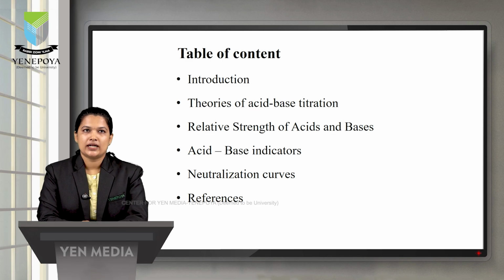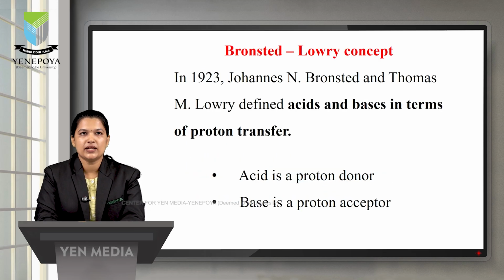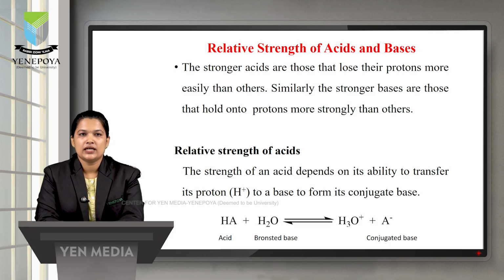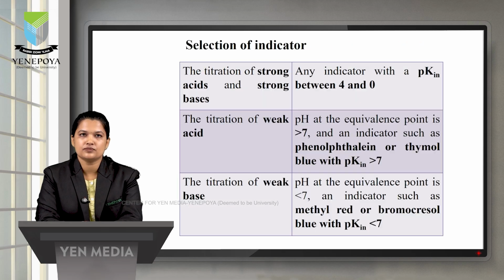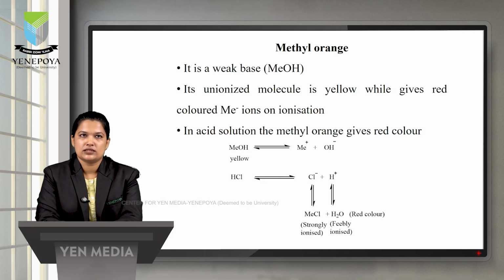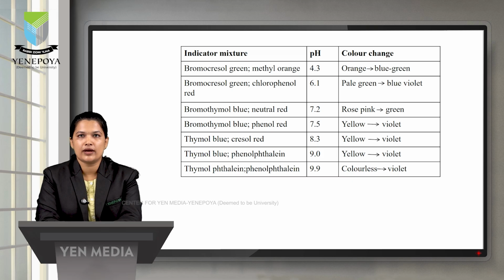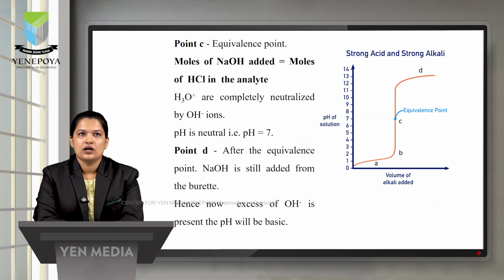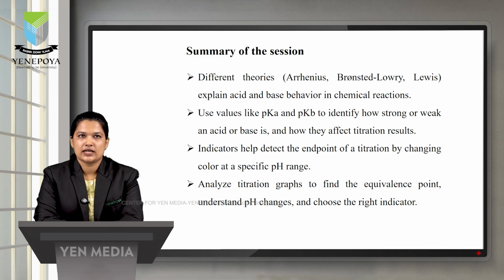Acid - Base Titration | Pharmaceutical Chemistry | Yenepoya Pharmacy College & Research Centre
Theories of acid-base titration
 Relative Strength of Acids and Bases
 Acid – Base indicators
 Neutralization curves

By: Ms. Krishnapriya KR
Assistant Professor